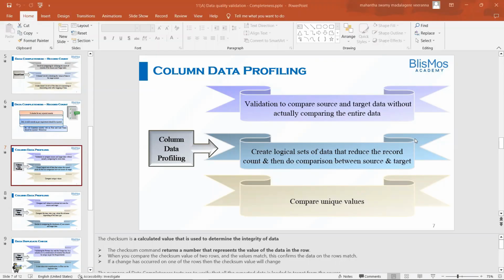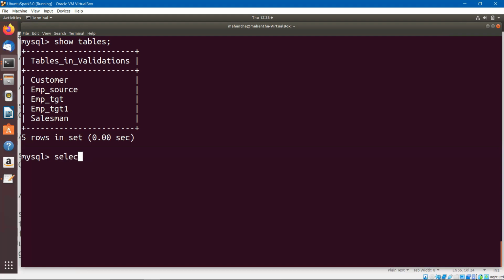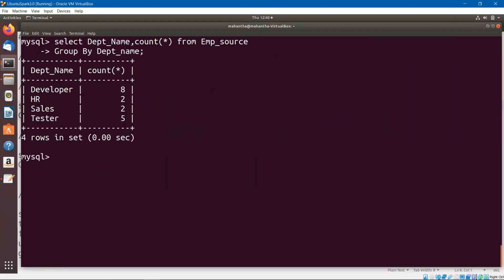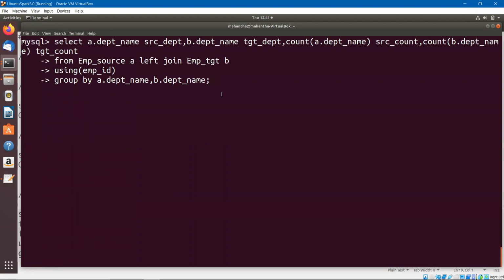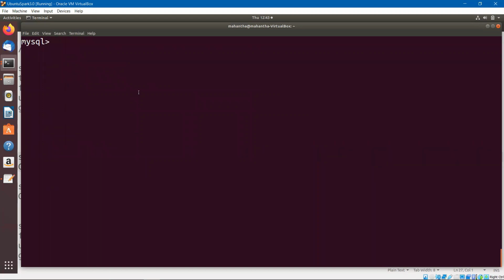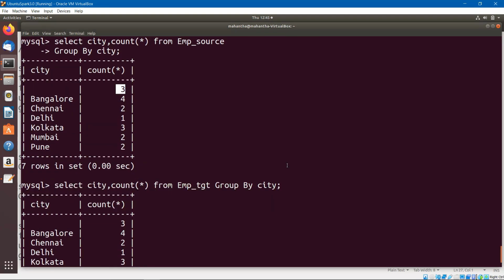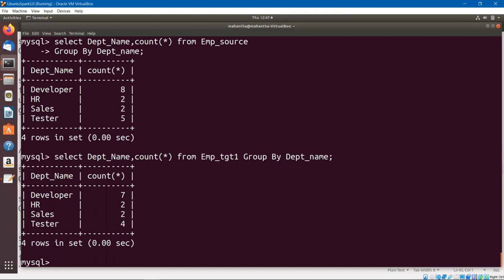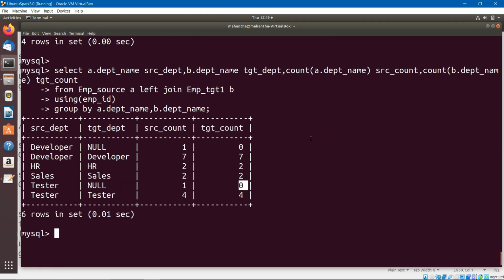13. Column data Profiling Validation Hands on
In this video, we will understand the Column data profiling in detail.

If you have any questions about Jira? Ask us in the comment section below.